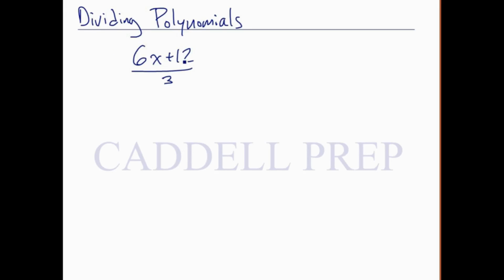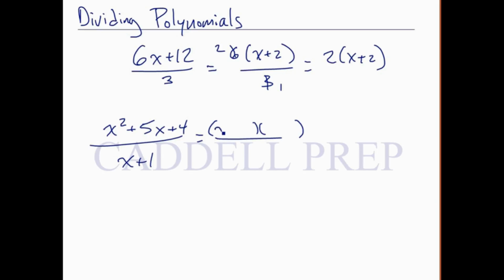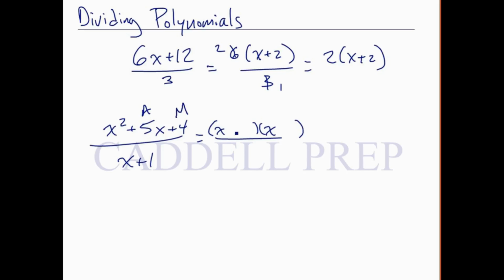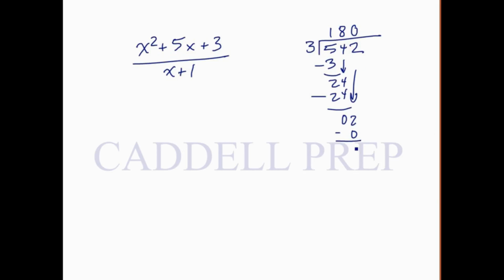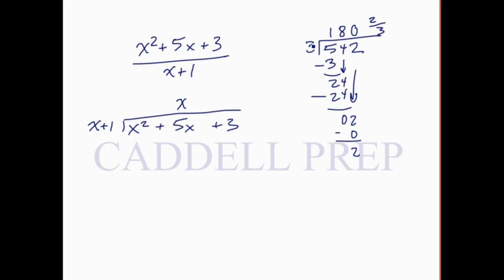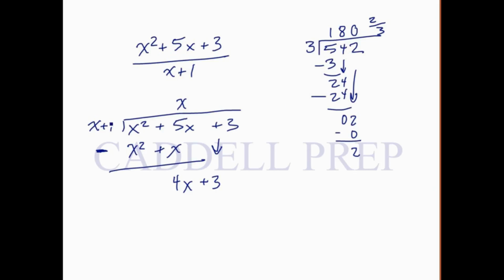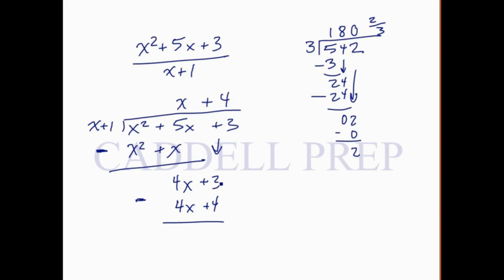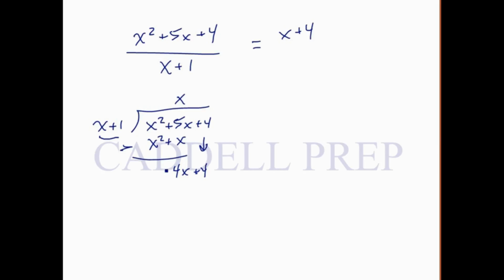Dividing Polynomials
In this video, we are going to divide polynomials. More lessons and practice problems can be found